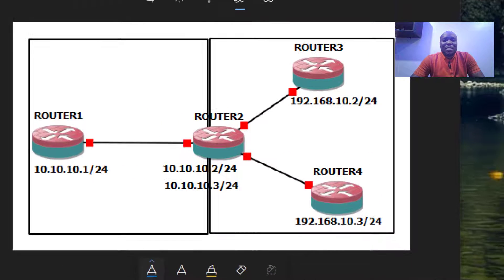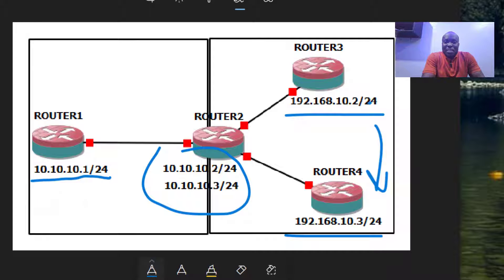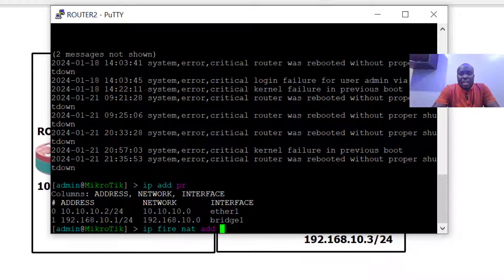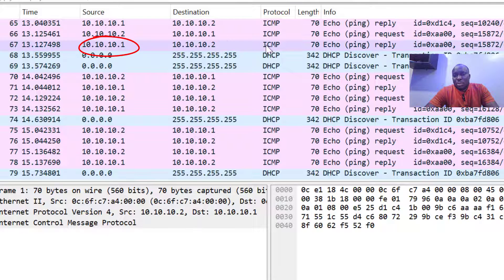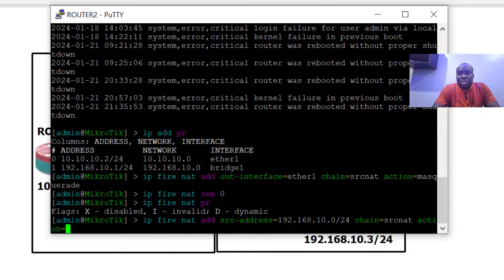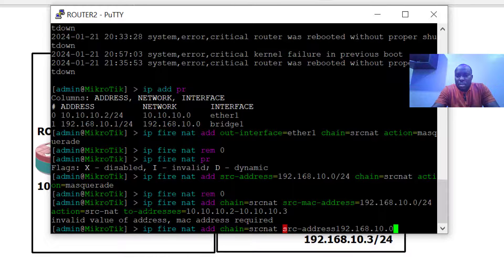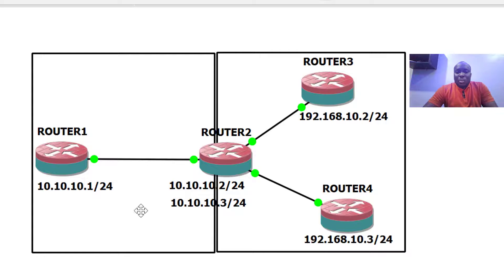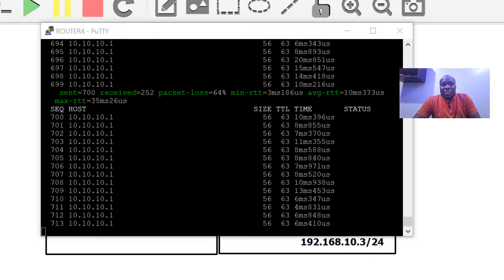Three methods for configuring source NAT on MikroTik routers.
Network Address Translation (NAT) is a technique used in networking to map private IP addresses to a public IP address, allowing multiple devices within a private network to share a single public IP address for accessing the Internet. MikroTik routers support various NAT configurations. Here's a basic guide on configuring NAT on MikroTik routers using the three simple methods discussed in this video.